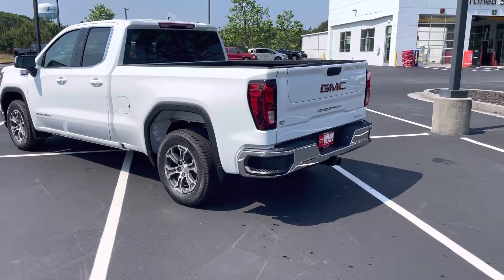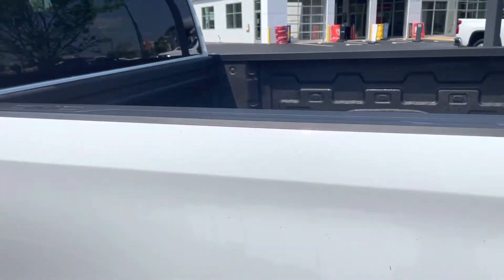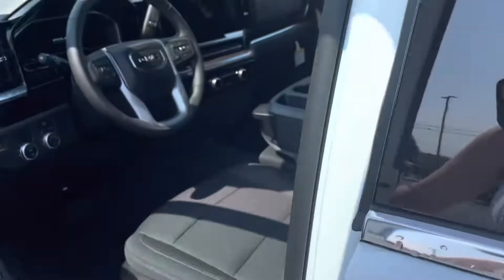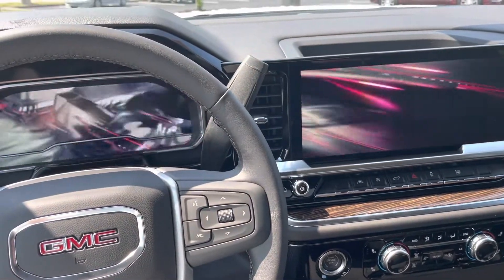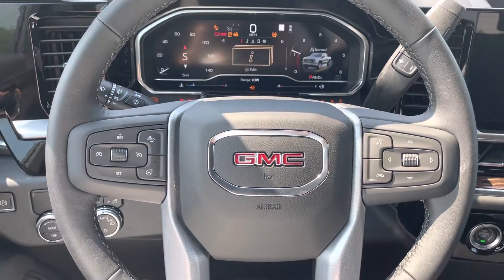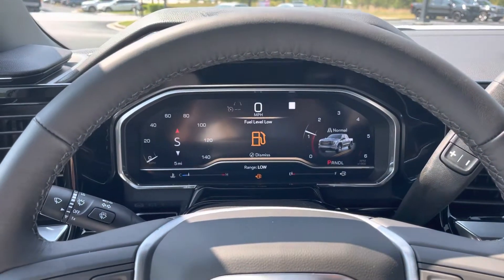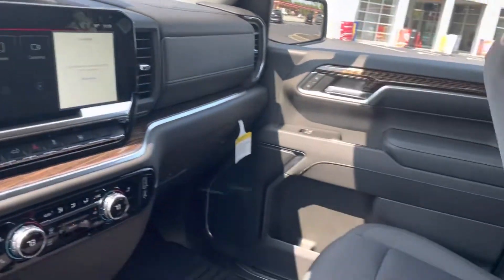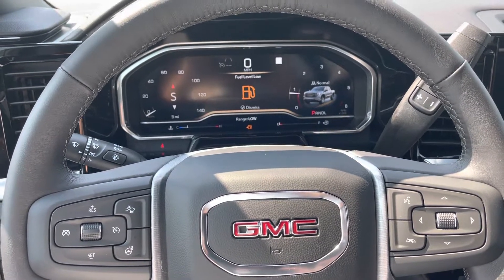2022 GMC Sierra, SLE Double Cab